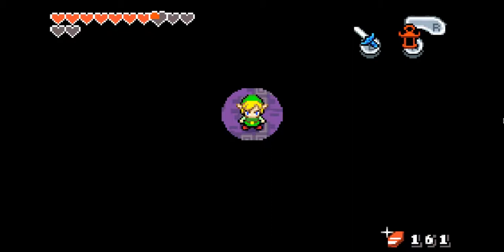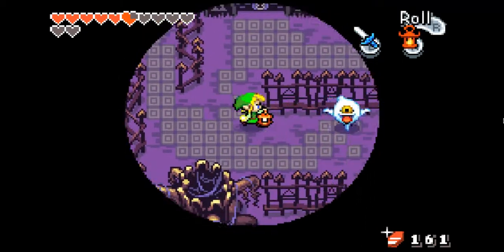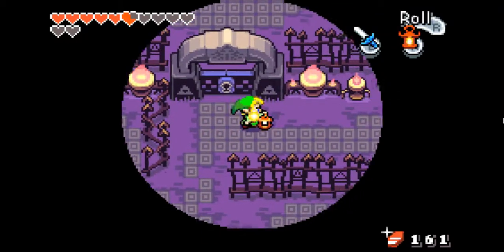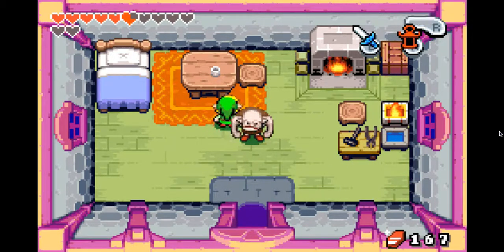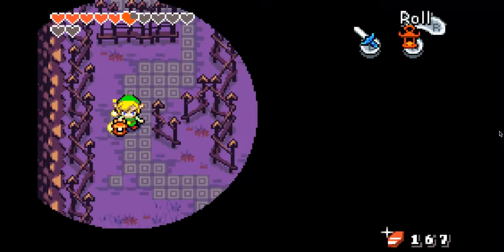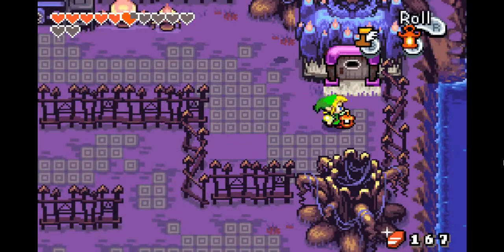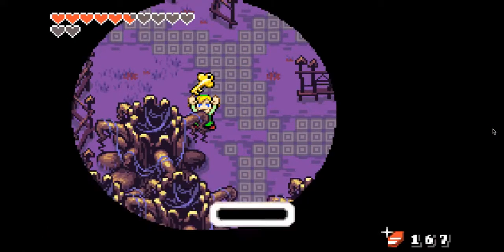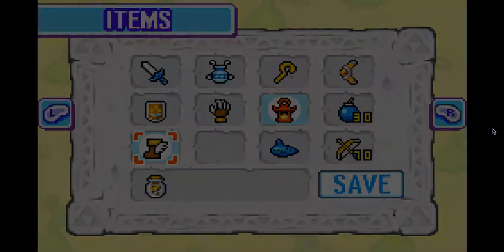Creepy Locations in Video Games #19 | Royal Valley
Welcome to the nineteenth and final Creepy Locations in Video Games video! (I cut this series short due to my iPod running low on space) 🎃 October 29th, 2019 Update: I'm actually continuing this series here on my channel, as I found new creepy locations in some video games!